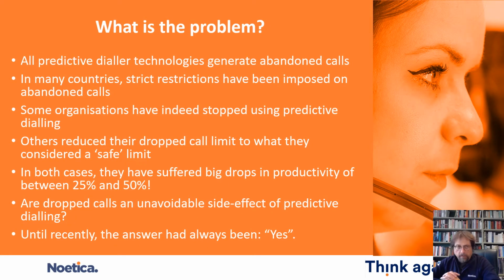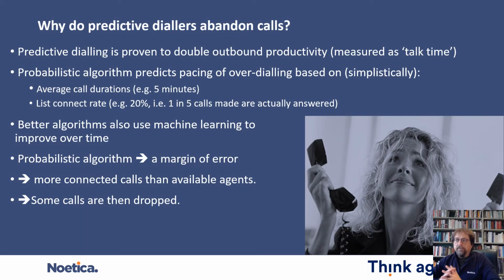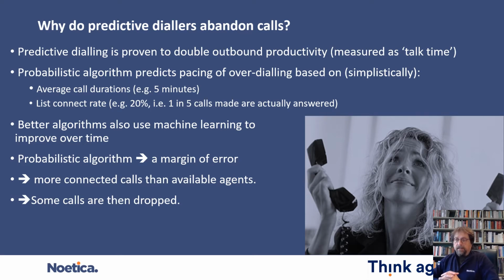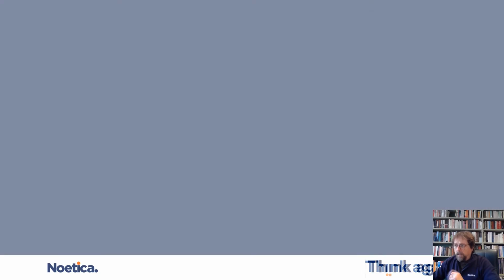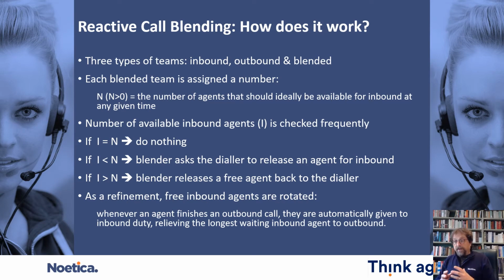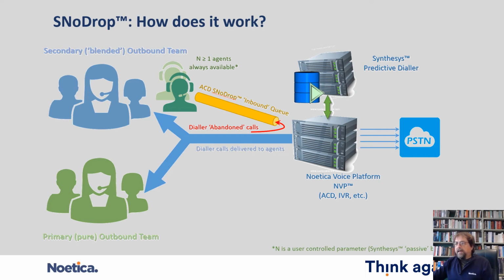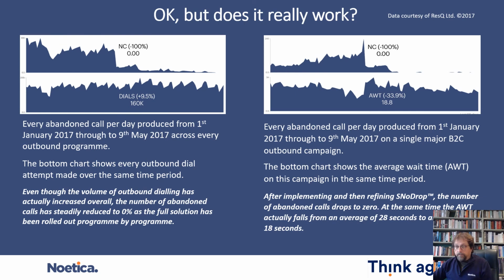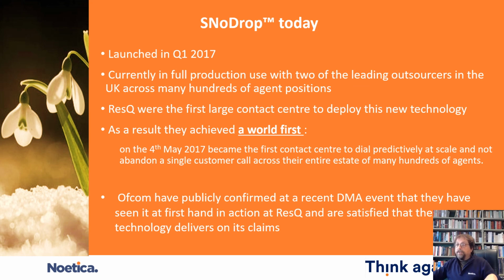SNoDrop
Highly Efficient Predictive Dialling with 0% Abandoned Call Rate (ACR)